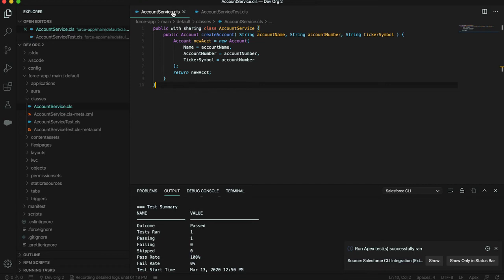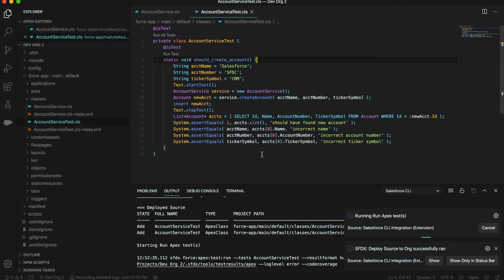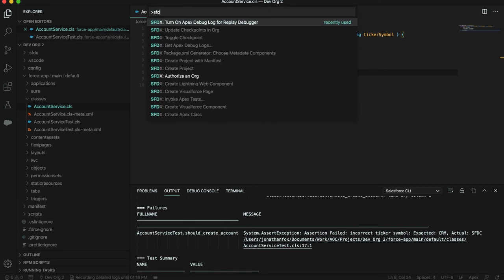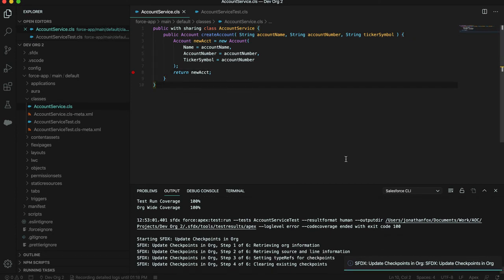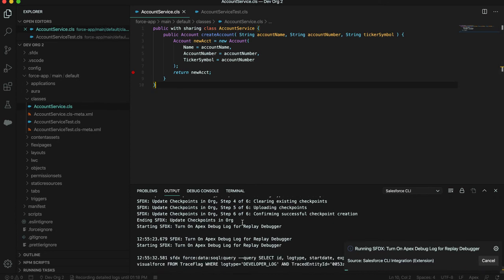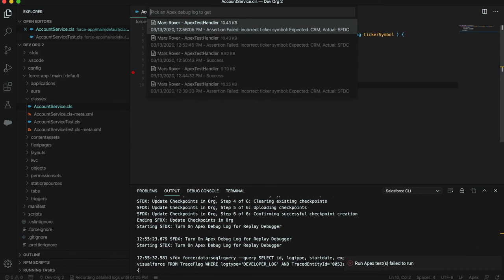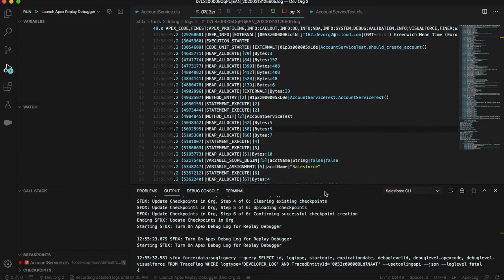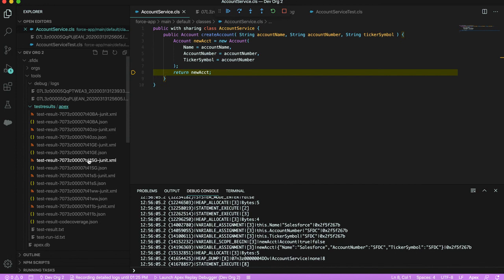Salesforce Apex Debug Log Debugger Replay